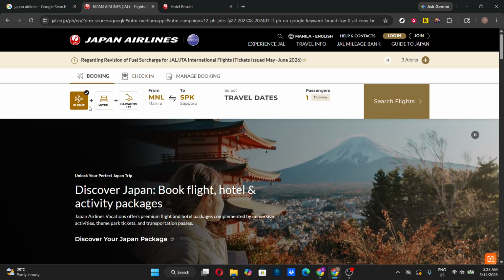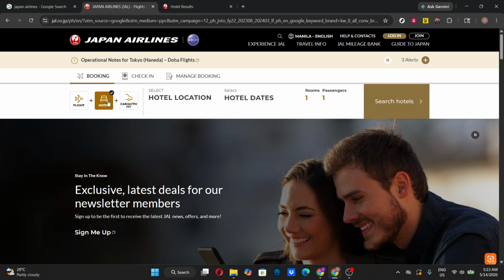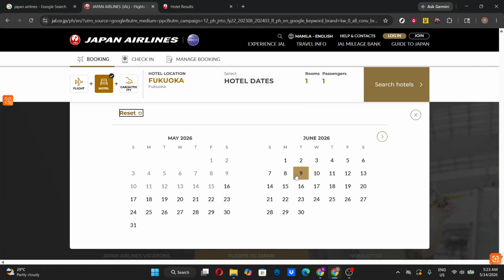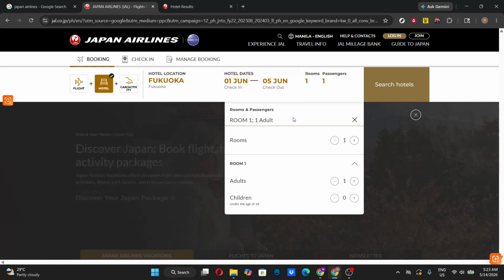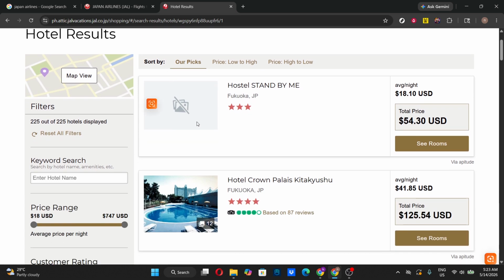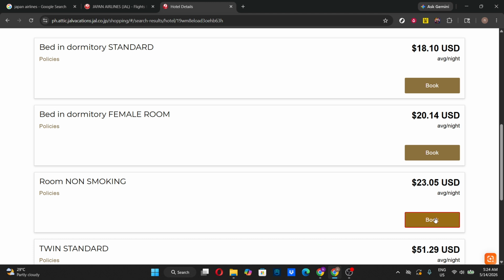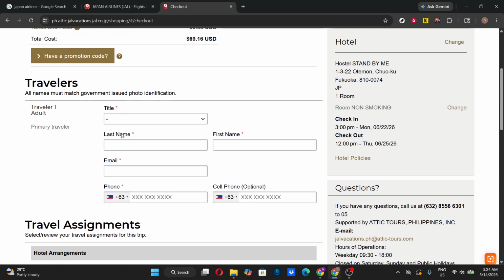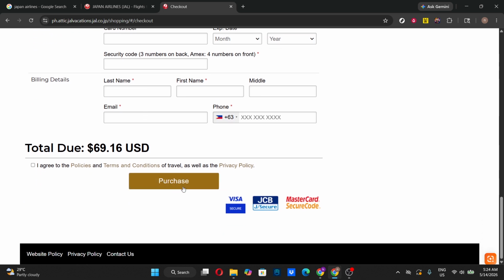How To Book Hotel In Japan Airlines 2026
Want to book a hotel through Japan Airlines? In this tutorial, I’ll guide you step-by-step on how to search hotels, compare prices, and complete hotel bookings using Japan Airlines travel services.

💡 What You’ll Learn in This Video:

How to access hotel booking services in Japan Airlines
How to compare hotel prices and locations
Tips for choosing the best hotel deals
How to confirm your reservation online

✅ Perfect for travelers planning vacations and business trips in 2026.